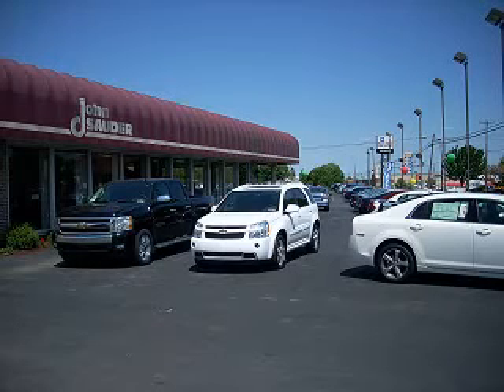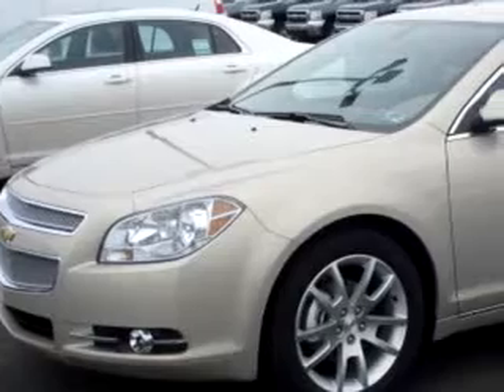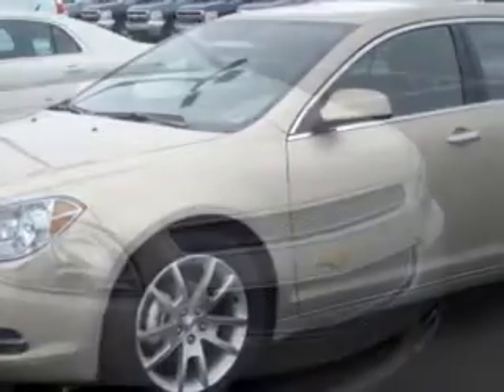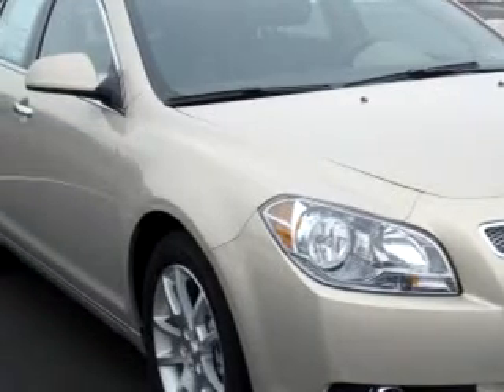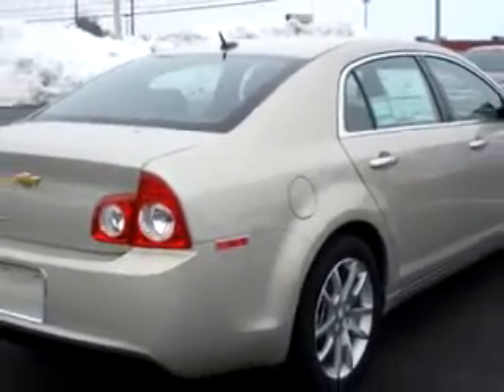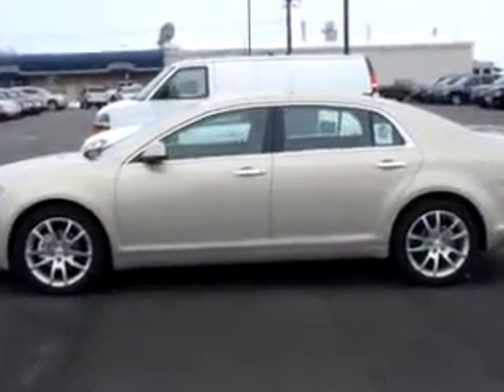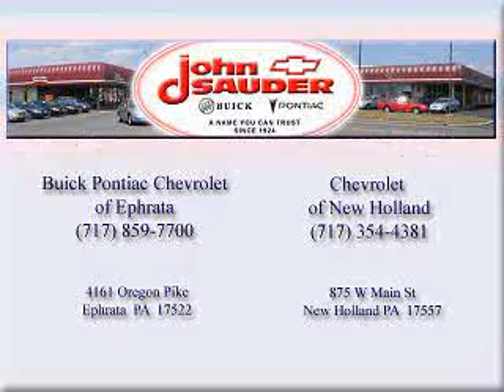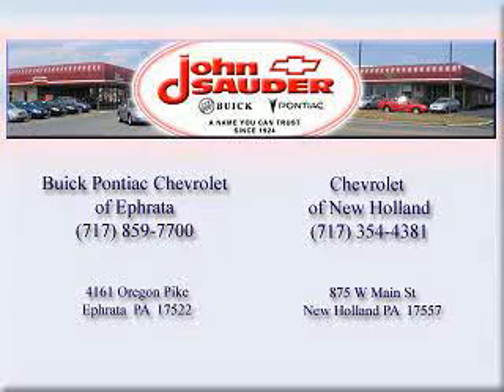2010 Chevrolet Malibu LTZ John Sauder Of New Holland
875 West Main ST
New Holland, PA 17557

2010 Chevrolet Malibu LTZ

VIN - 1G1ZE5EB2AF200983

Imagine driving this Gold Mist Metallic 2010 Chevrolet Malibu LTZ, equipped with a 4 Cyl. engine. Enjoy this great car with features like MP3 Player, OnStar Communication System, Side Air Bag System, Satellite Radio, Anti-Theft Stereo, Anti-Theft Devices, Auxiliary Audio Input, and much more. Enjoy the drive and have peace of mind in this 2010 Chevrolet Malibu LTZ. See us at John Sauder Of New Holland today!